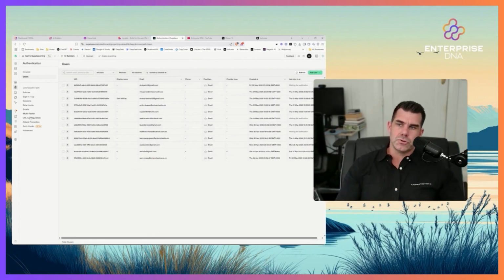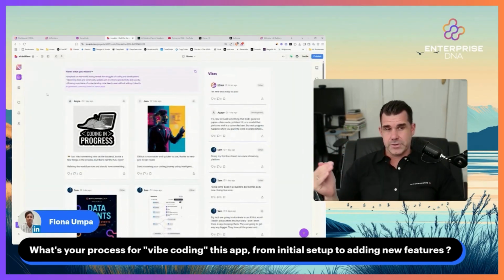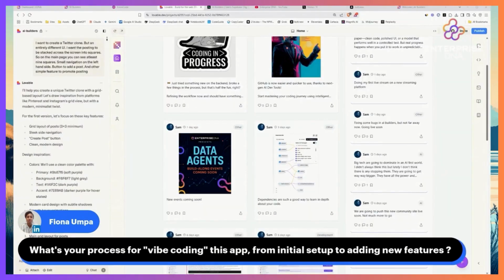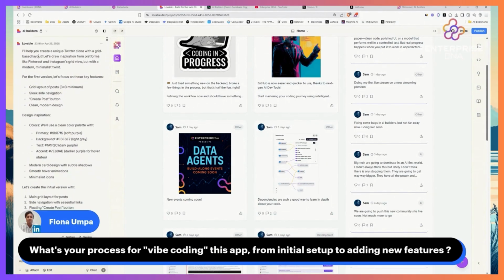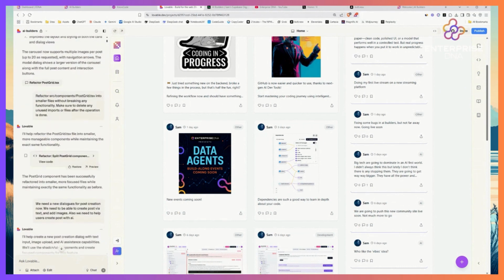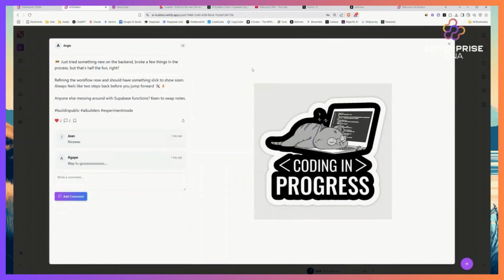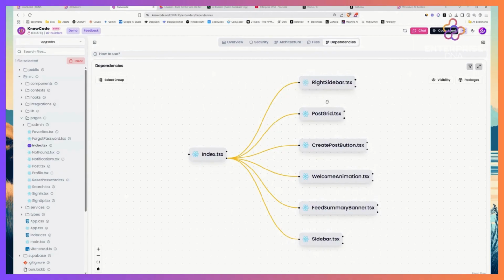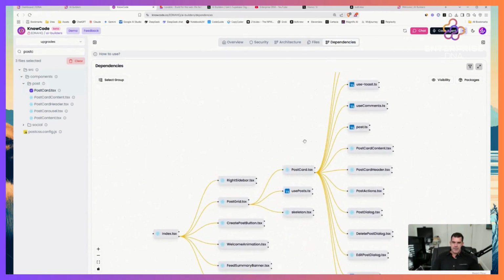Building Your First App with AI Tools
Video Details
See how a working app goes from idea to prototype in just 20 hours using tools like Lovable and Supabase. In this episode, we walk through the full process — setting up the frontend, generating the backend with AI, and structuring your app for real-world use. No complex coding required — just clear logic, fast iteration, and the right tools.